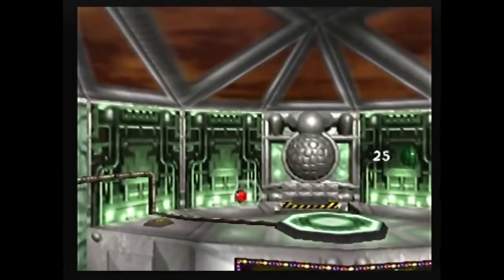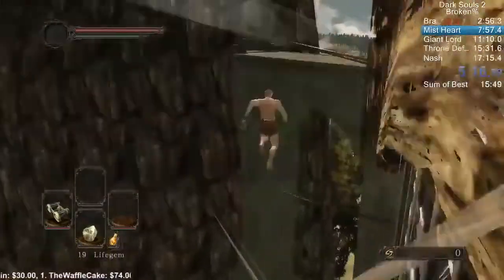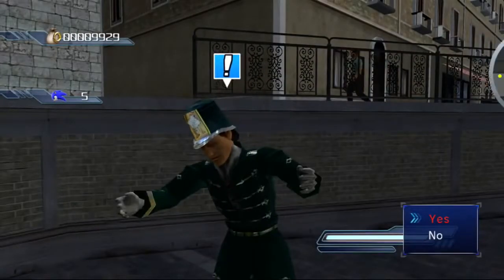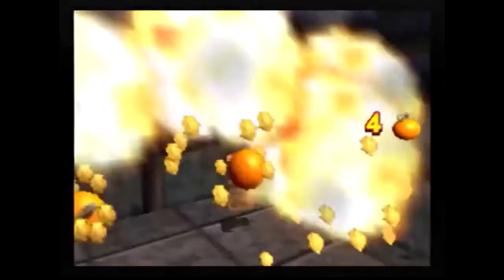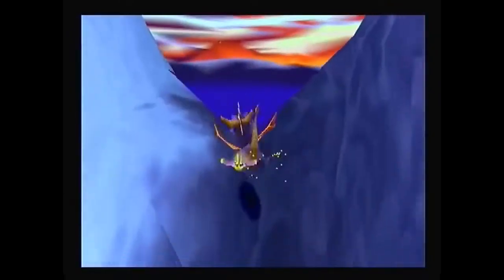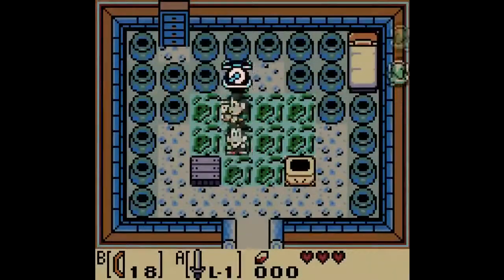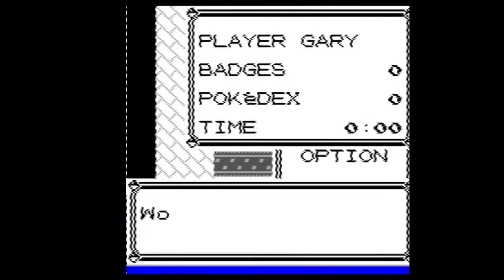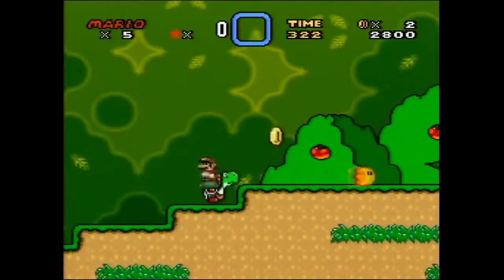10 Amazing Skips in Speedrunning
Top 10 speedruns from different gamers who spend a lot time trying to make it for th world record.